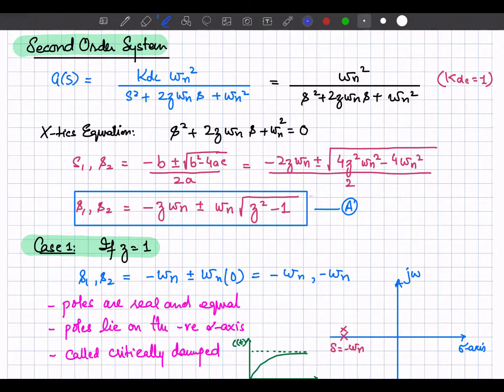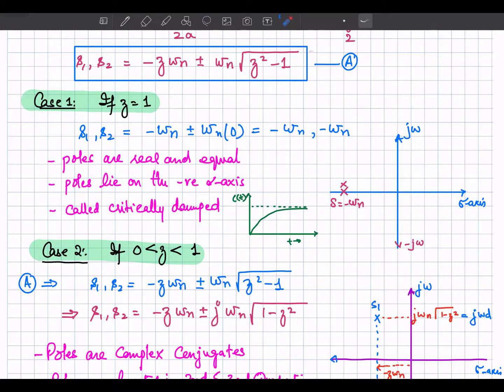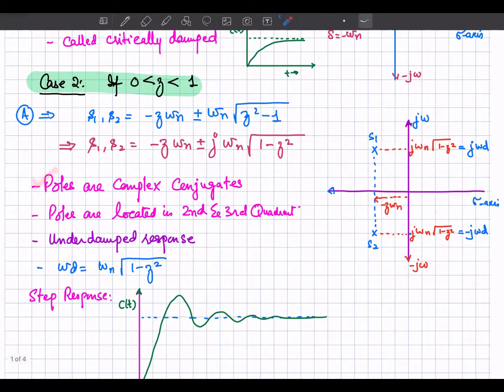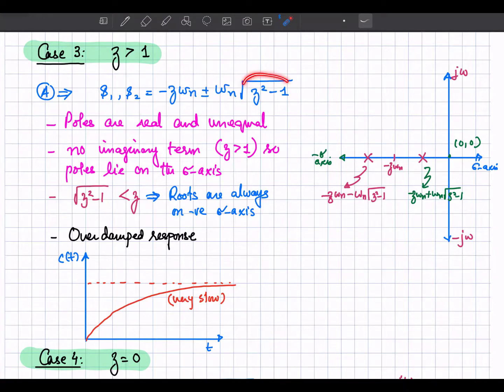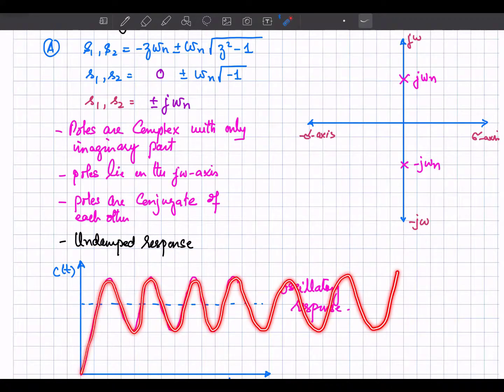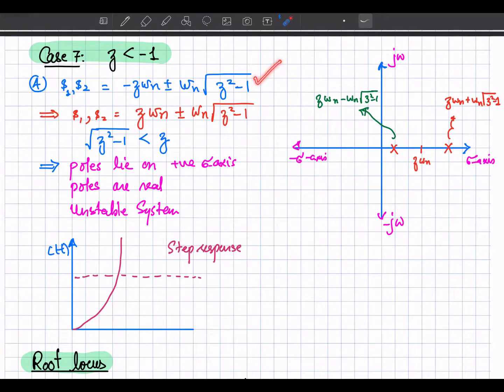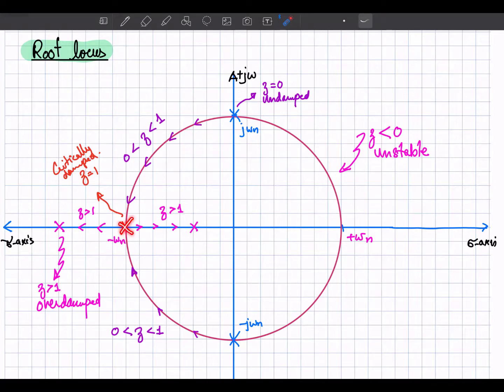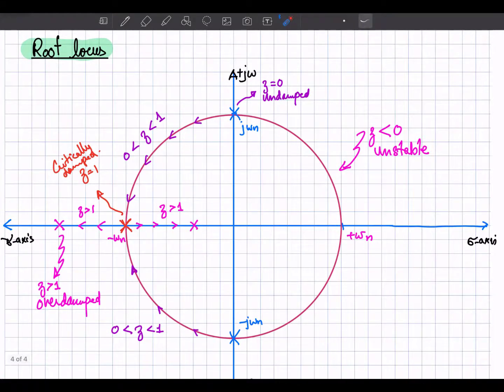21. Second Order System -- Root Locus